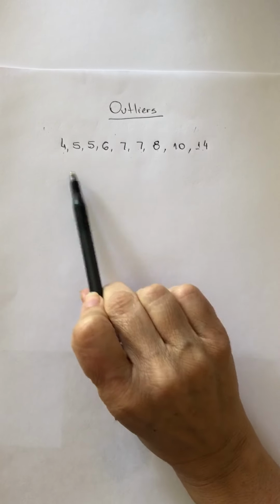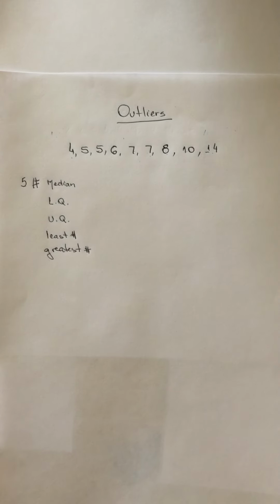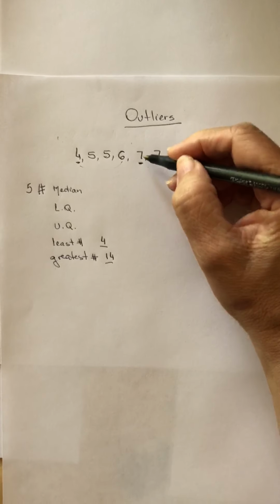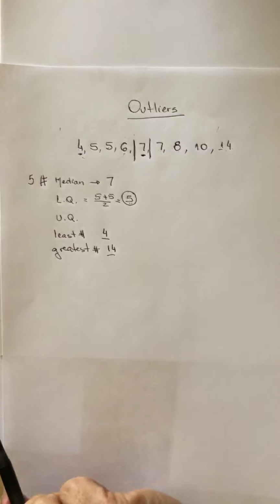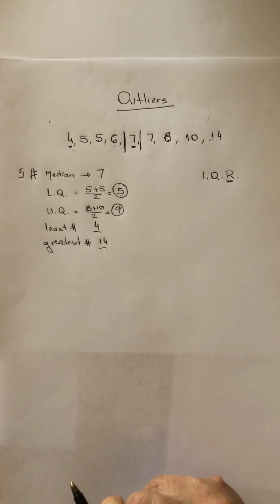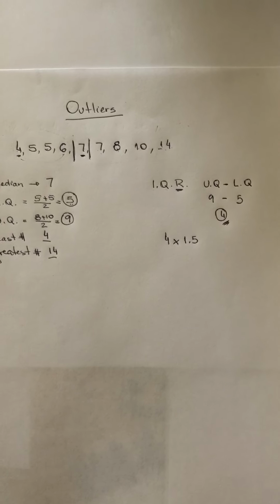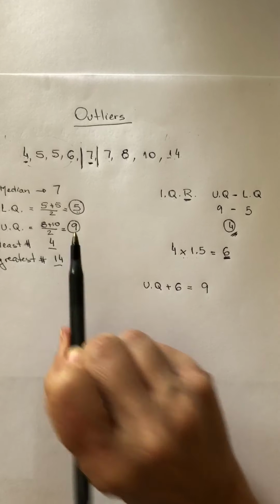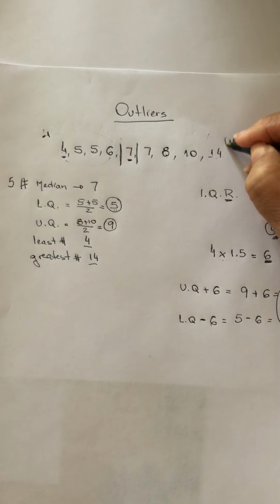Outliers - MS Math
Outliers - Box and Whisker Plots